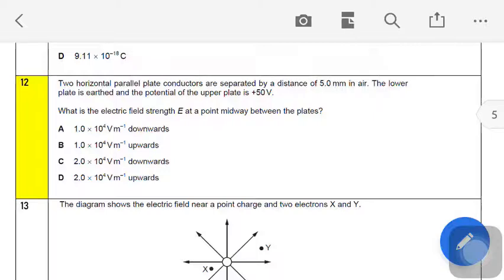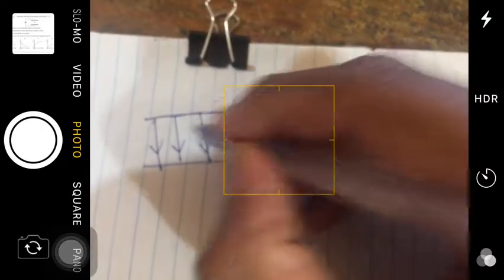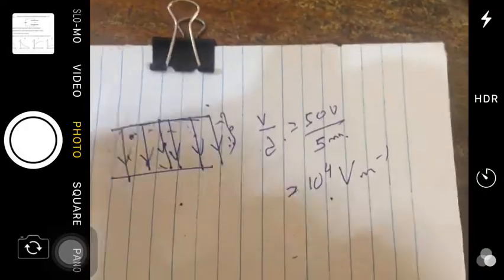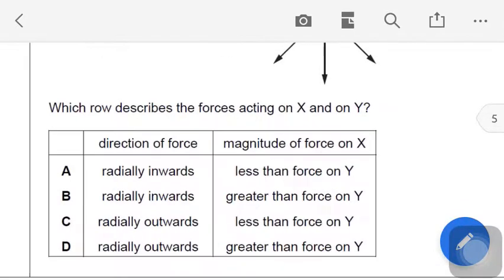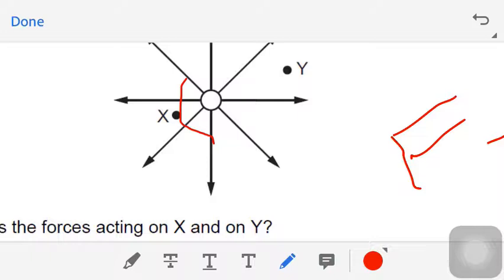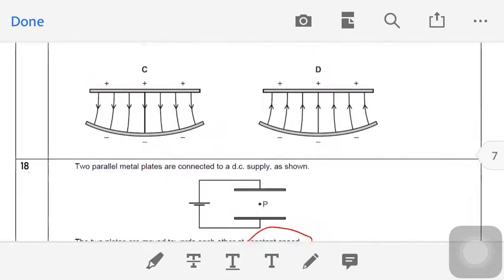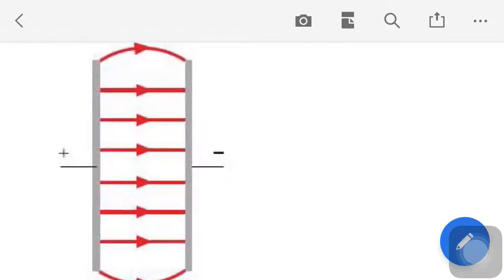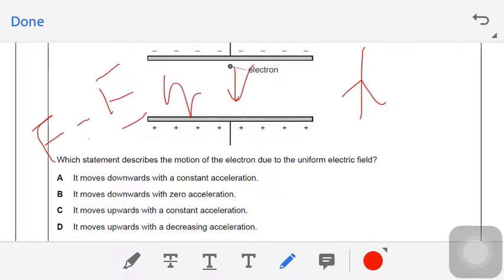12 13 19 23